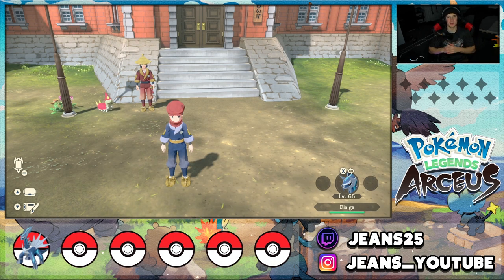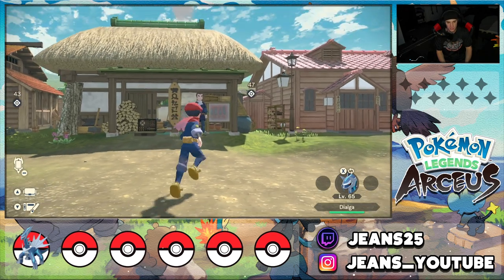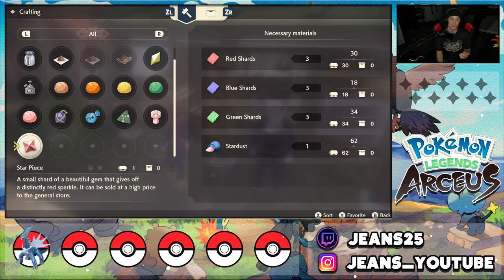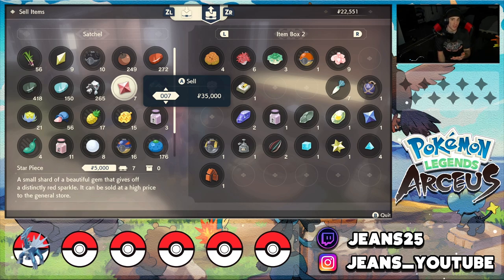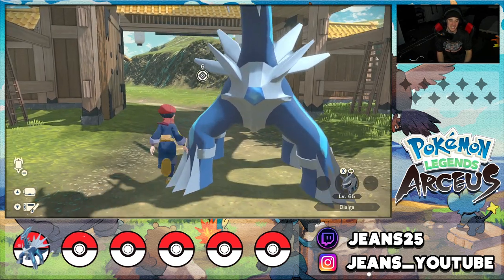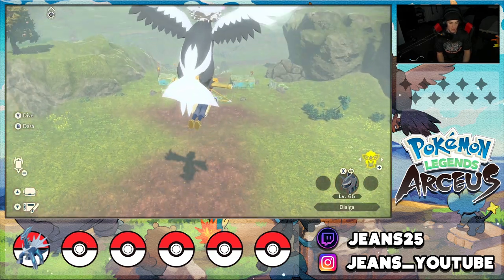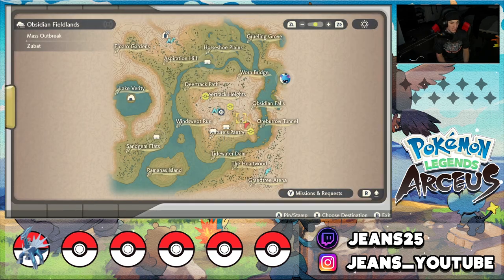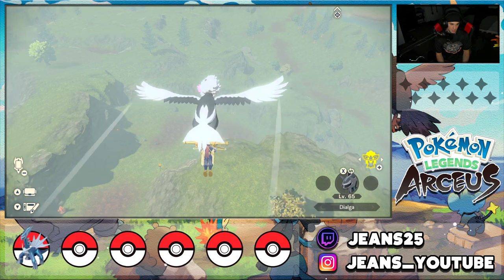Ultimate Money Guide! - Pokemon Legends Arceus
Unlimited Money Guide for Pokémon Legends Arceus for the Nintendo Switch!

GAME INFO
Name: Pokémon Legends Arceus
Developer: Game Freak
Publisher: The Pokémon Company, Nintendo
Platforms: Nintendo Switch
Release Date: January 28th, 2022